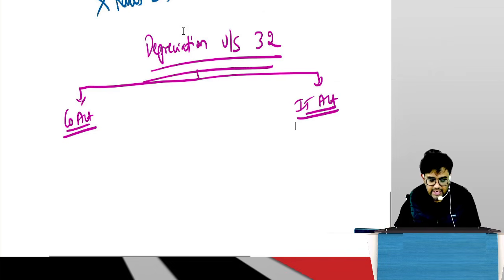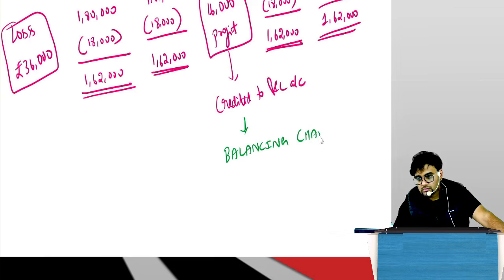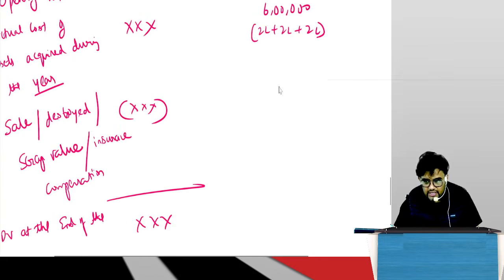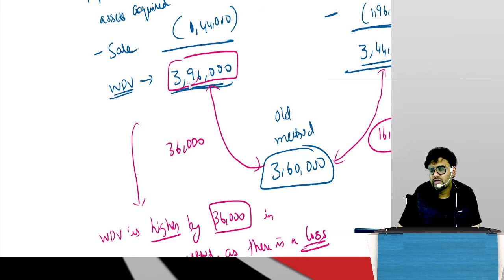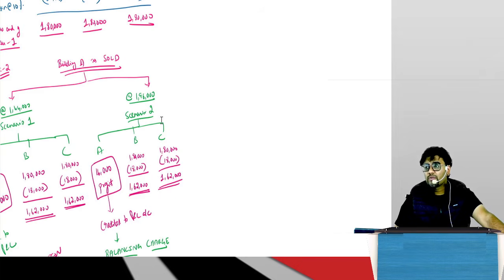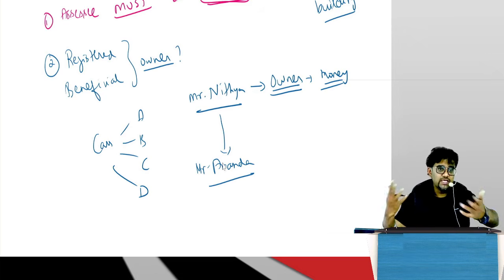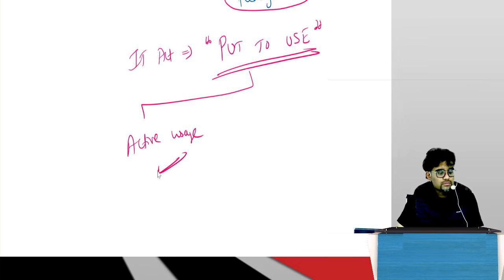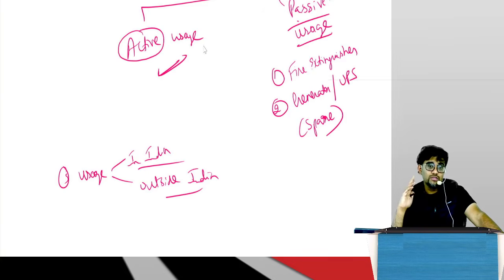CA Inter Depreciation Basics Revision May/Sep 2025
CA Inter Depreciation Basics Revision May/Sep 2025 | CA Punaravas Jayakumar Classes